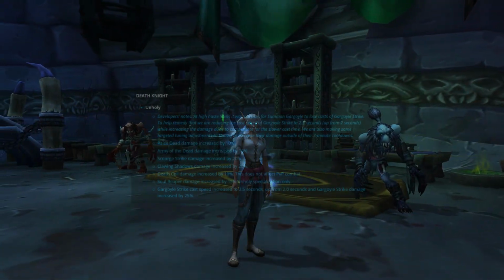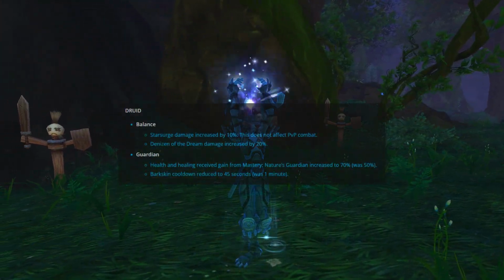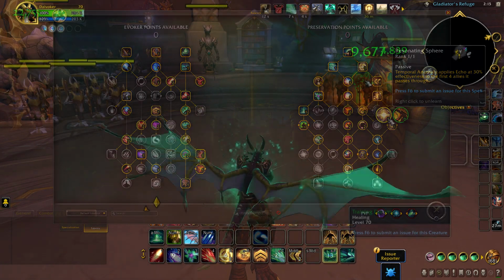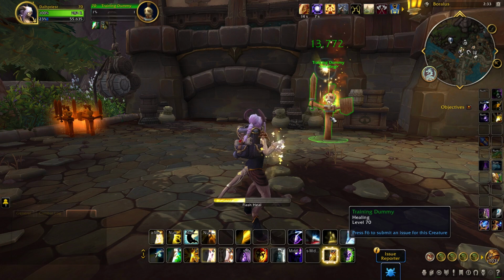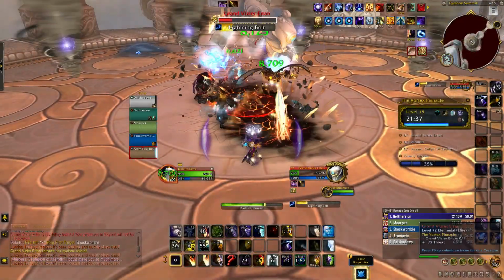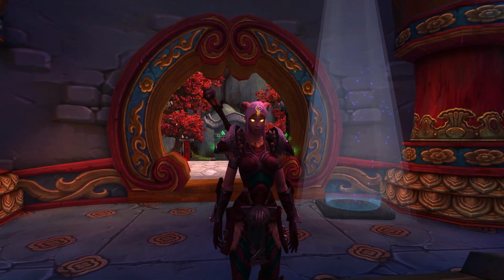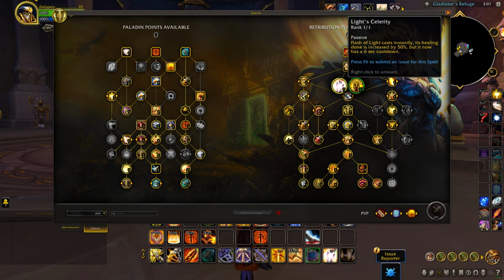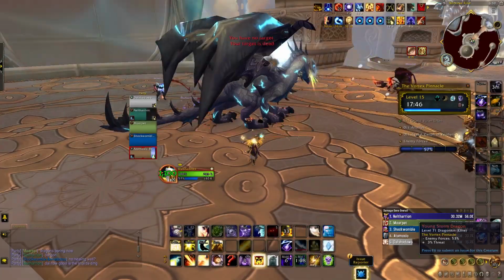New Class BUFFS And PvP NERFS Coming Soon To Patch 10.0.7 Dragonflight!